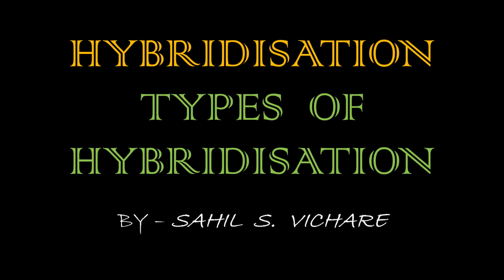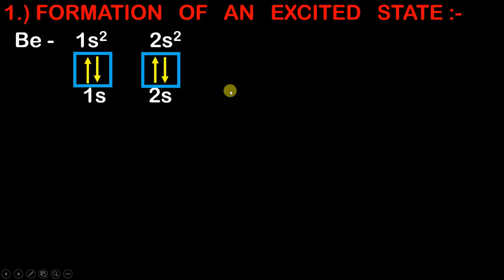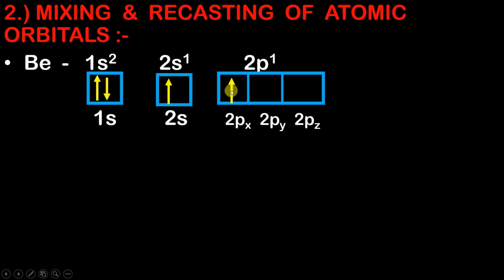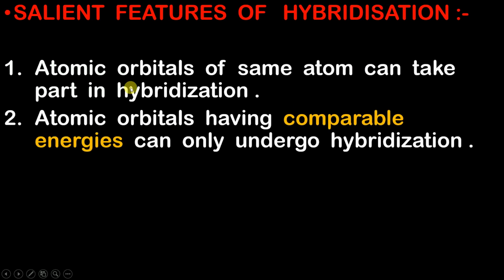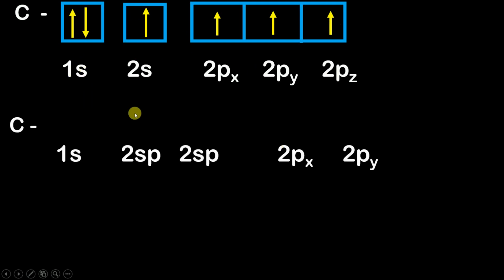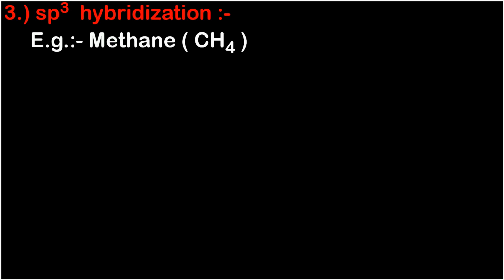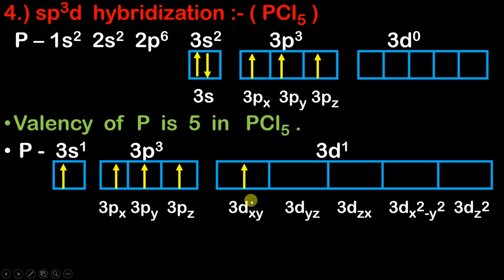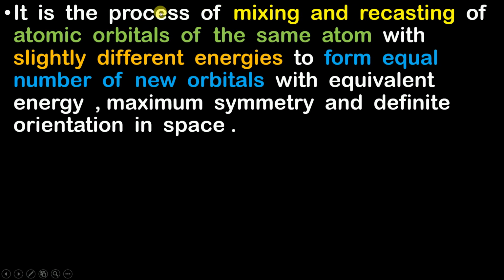Hybridisation , steps involved in hybridization , types of hybridisation , salient features .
Chapter name - Nature of chemical bond / Chemical bonding
Topic - Hybridisation
Subtopics - Steps involved in hybridisation
Formation of an excited state
Mixing and recasting of atomic orbitals
Essential conditions for hybridisation
Salient features of hybridisation
Types of hybridisation
Need of hybridisation

Sahil Vichare
Hybridisation
hybridization
steps involved in hybridisation
types of hyridisation
salient features of hybridization
types of hybridisation
need of hybridisation
sp hybridisation
sp2 hybridisation
sp3 hybridisation
sp3d hybridisation
sp3d2 hybridisation
formation of SF6
formation of BeF2
formation of PCl5
formation of C2H2
One Level Better
tetrahedral hybridisation